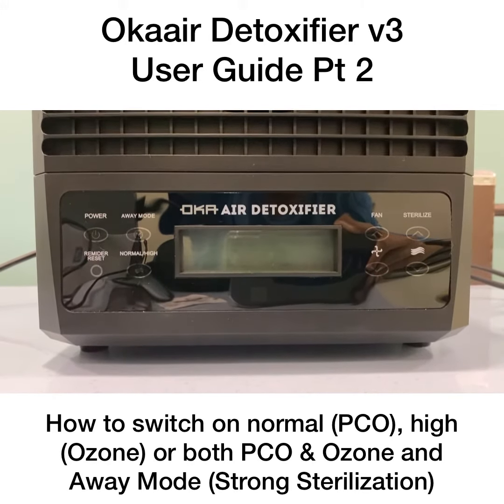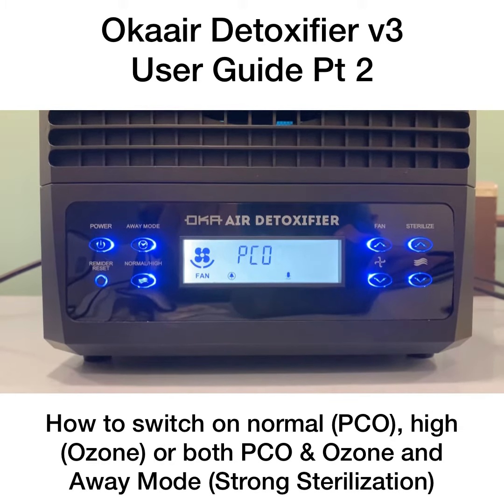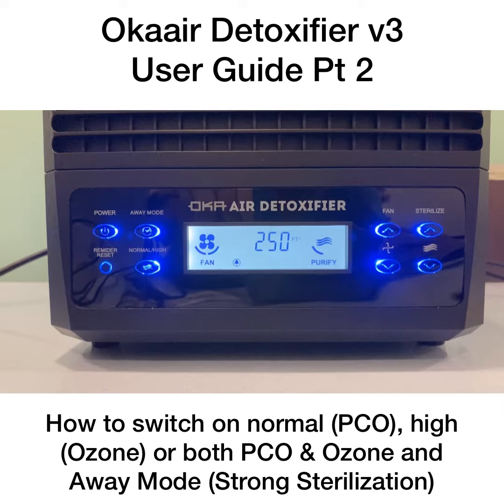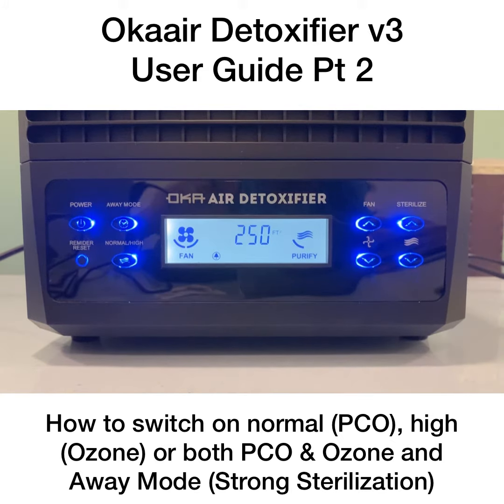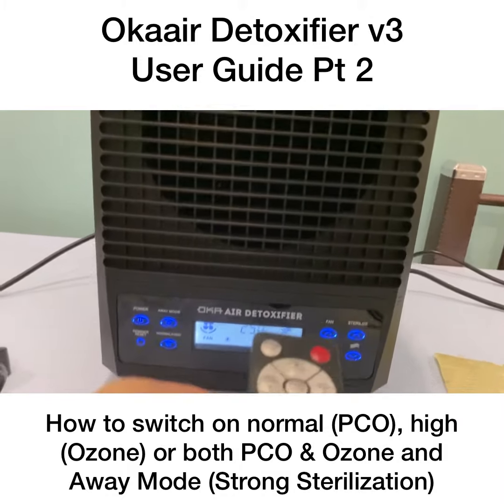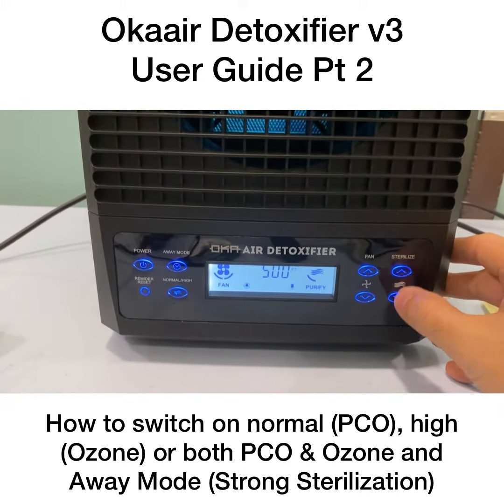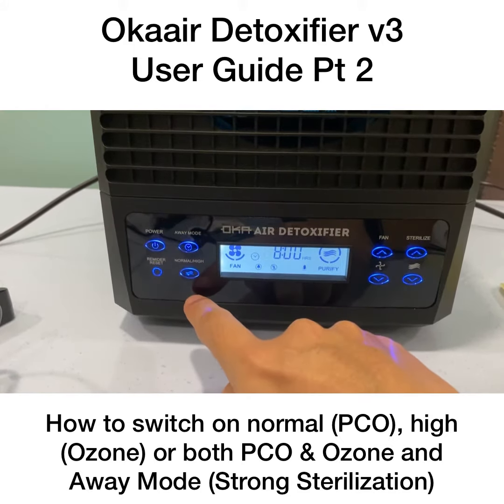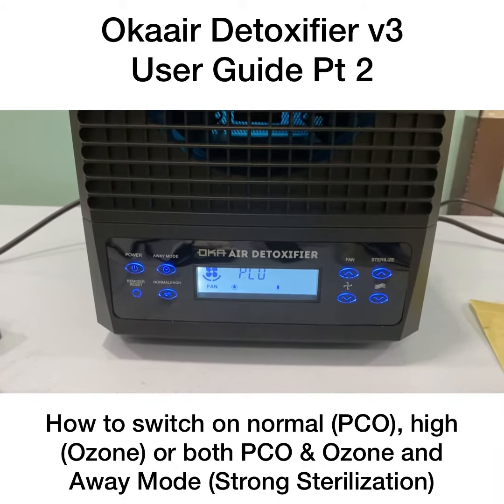Okaair detoxifier v3 user guide part 2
You will learn how to turn on the normal mode, high mode, all 8 technologies and away mode in this video.